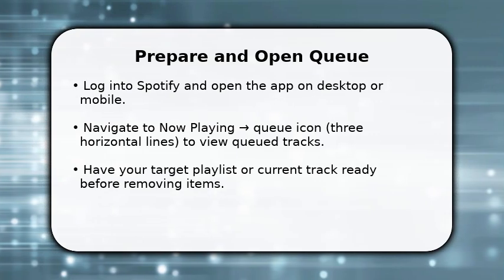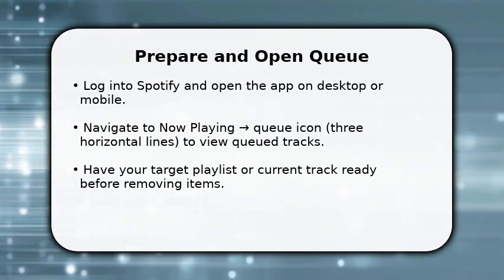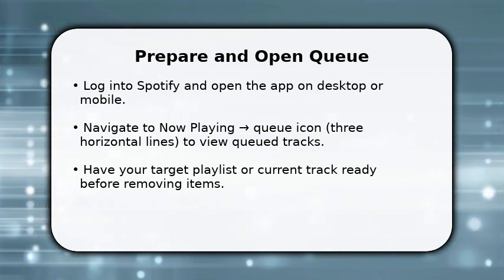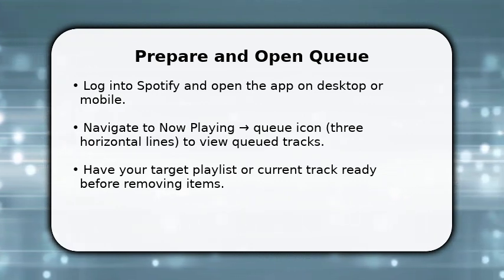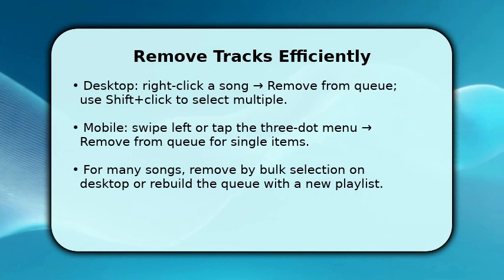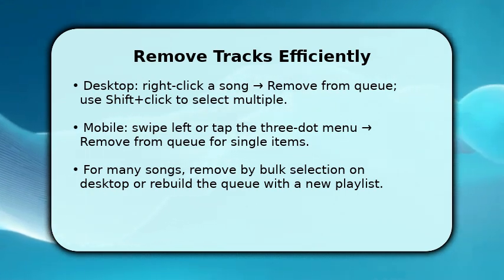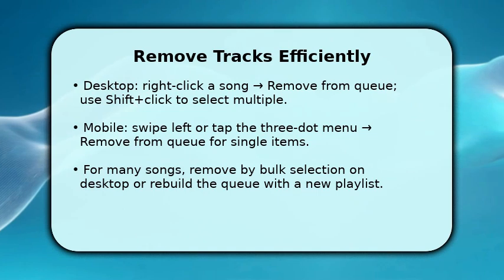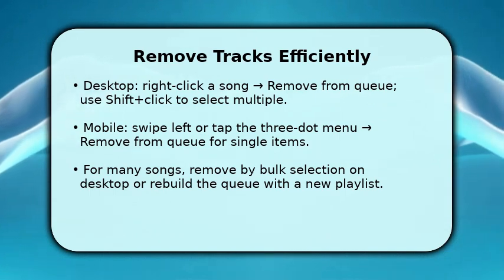How to Clear Spotify Queue - Full Guide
How to Clear Spotify Queue - Full Guide | 🔒 Surfshark VPN Deal — Stay private and secure. $1.99/mo + 3 Months Free ▸

Discover the ultimate guide to managing your Spotify queue. Learn step-bythy ways to clear, organize and personalize playlists for an optimized listening experience on this comprehensive tutorial.